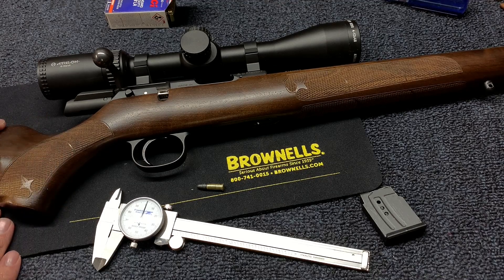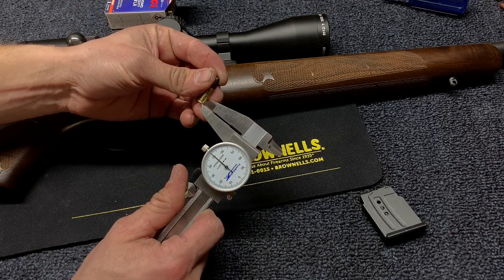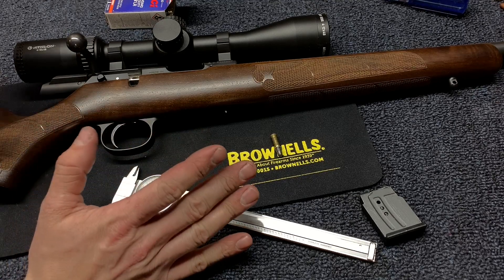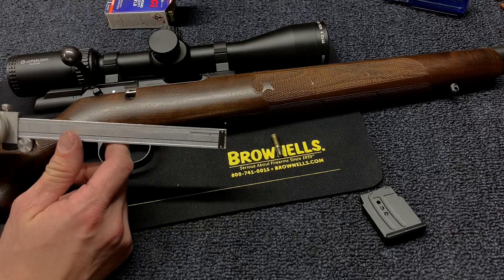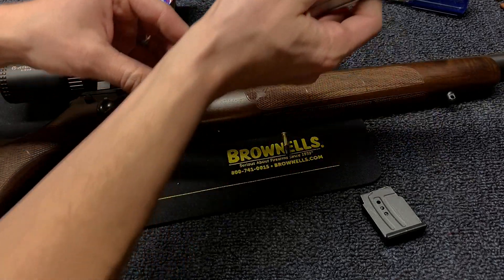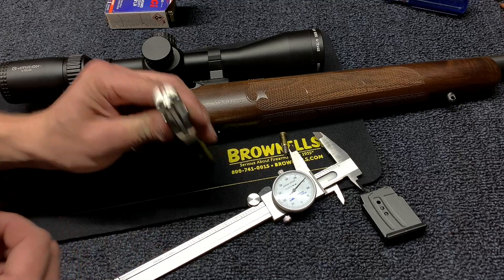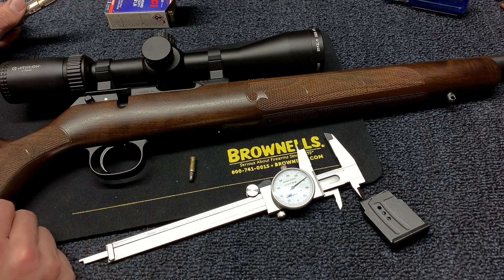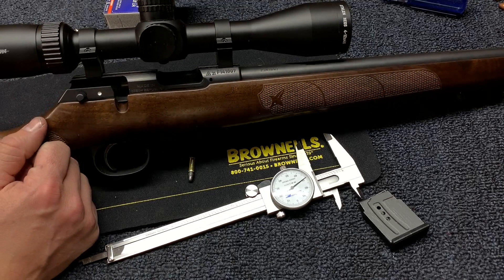Measuring CZ 457 Headspace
Measuring Headspace on the CZ-457

Save 10% on orders over $150 at Brownells using KTG10 at checkout